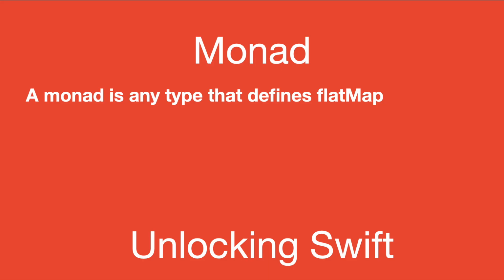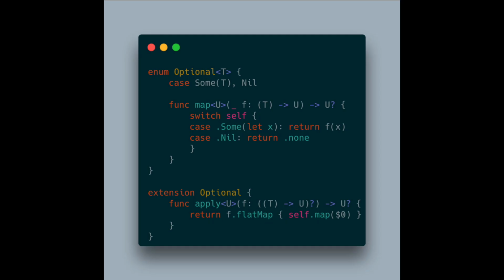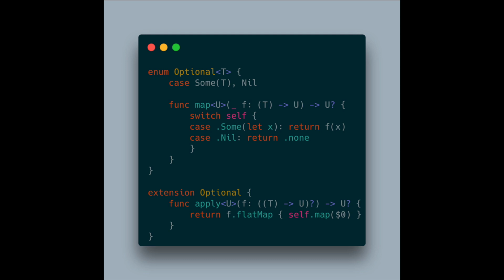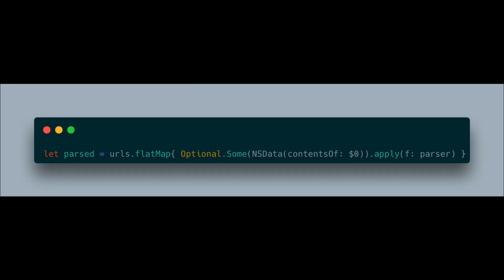Monad, Functor and Applicatives in Swift